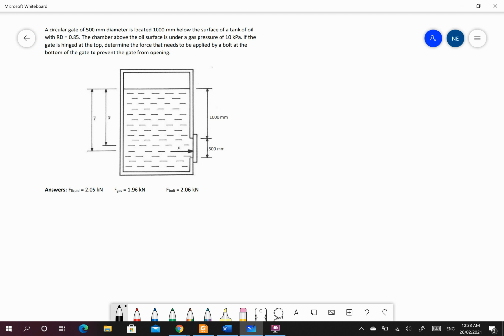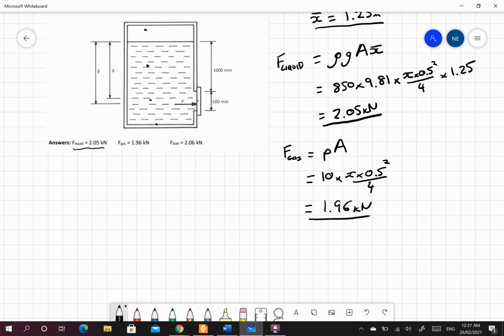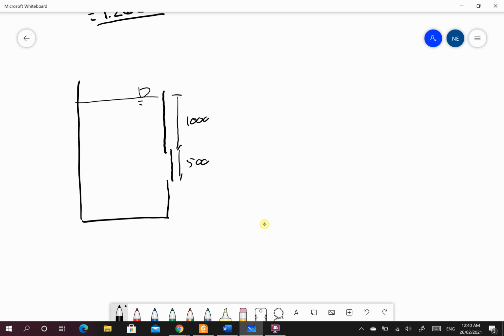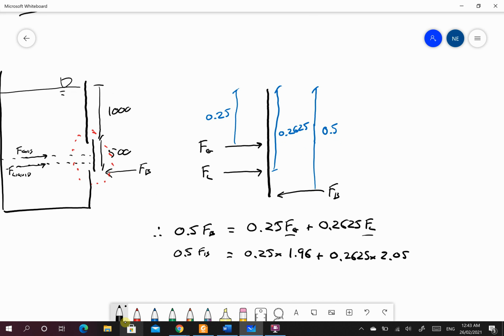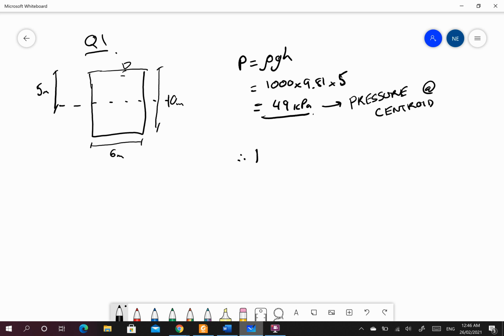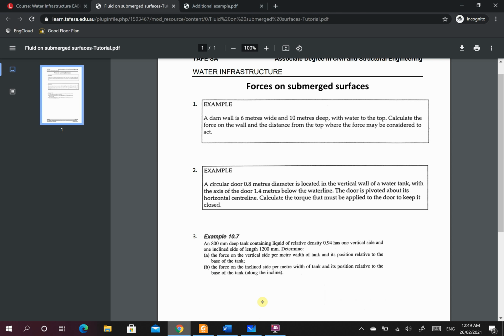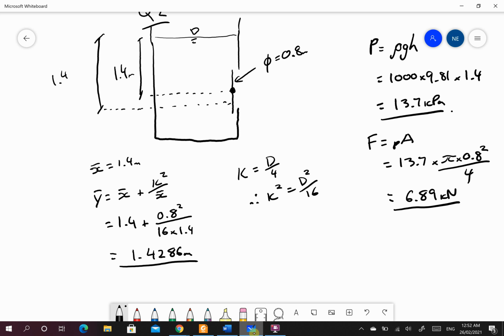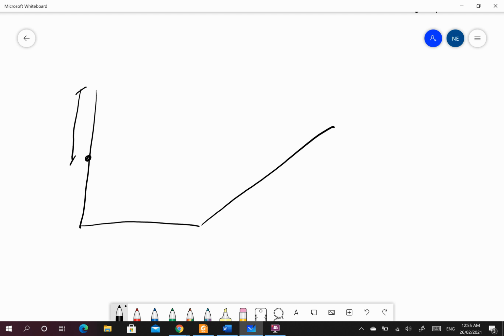Tutorial 3 - Forces on submerged surfaces